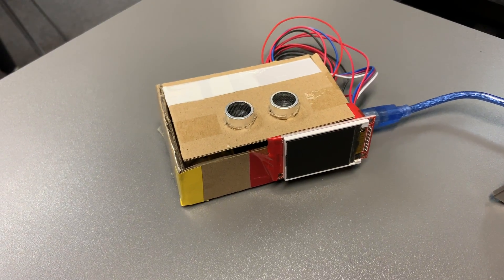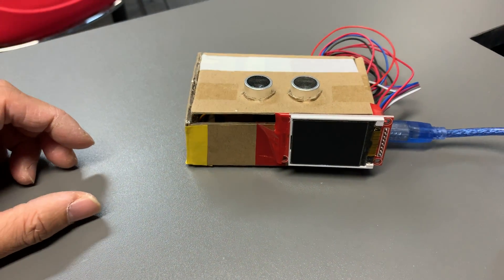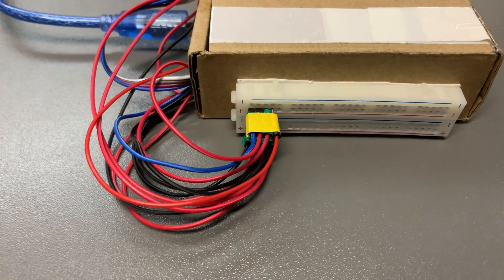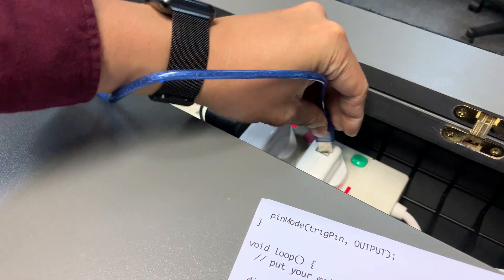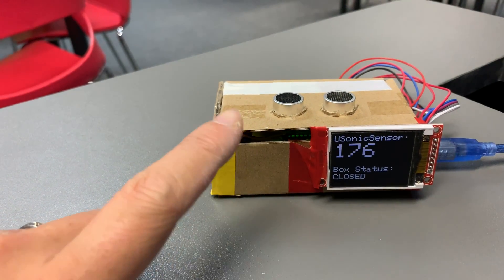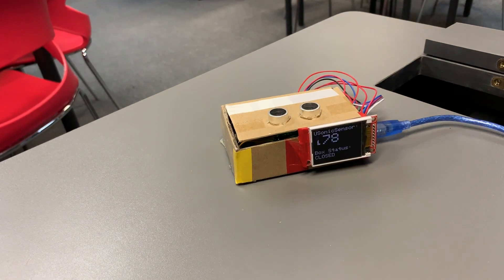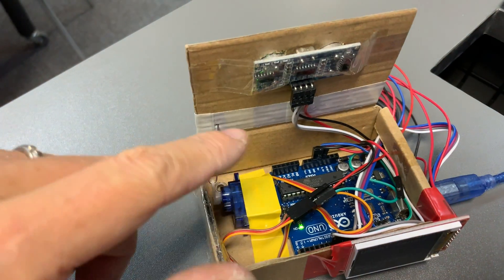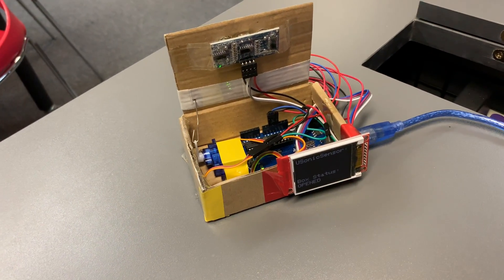FINALISED Mini Self-Opening Box (Arduino Project)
Mini Self-Opening Box, the FINAL product.